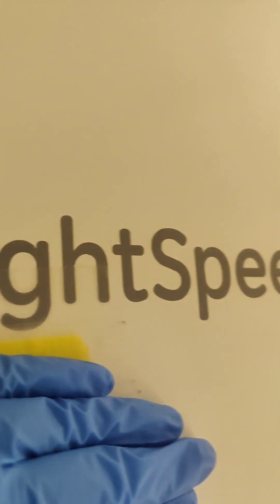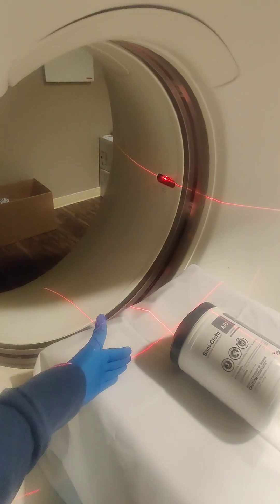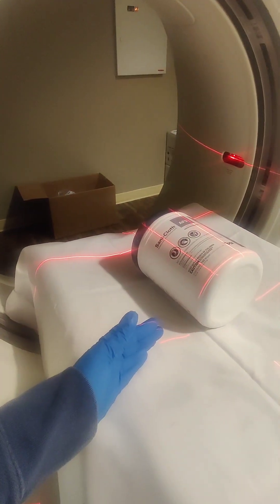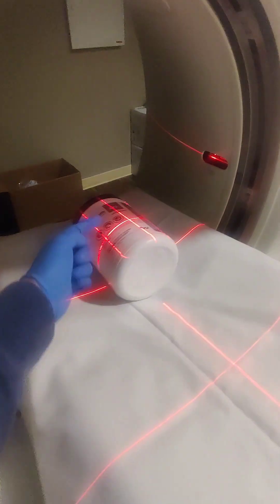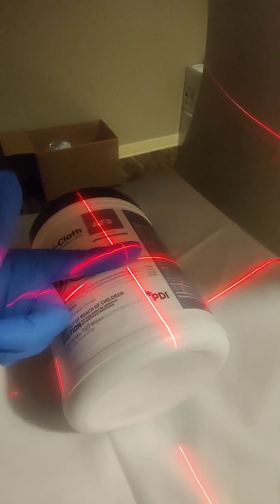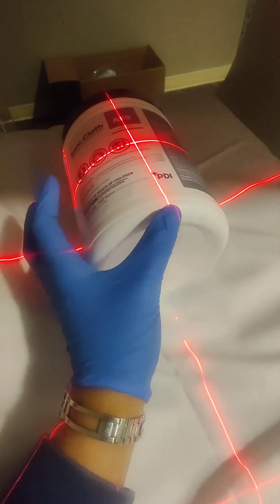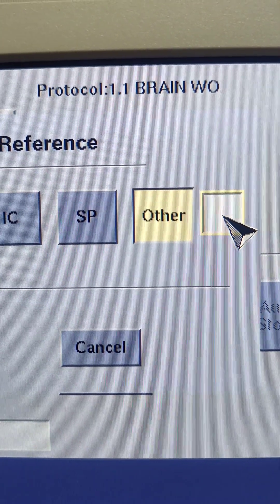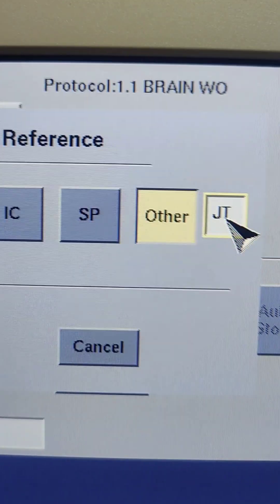CT GE Bright speed , zeroing inside and outside light, Anatomical references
Double check the Anatomical references before you scan. Make sure it matches what you zeroed with the light to the patient.